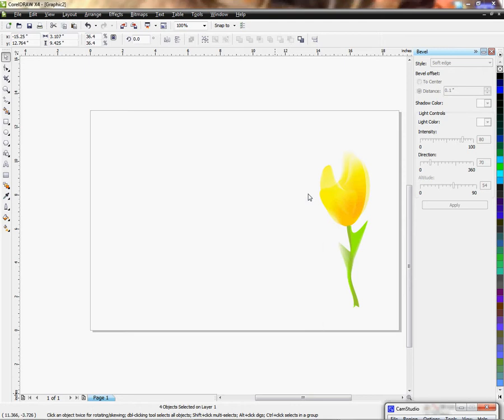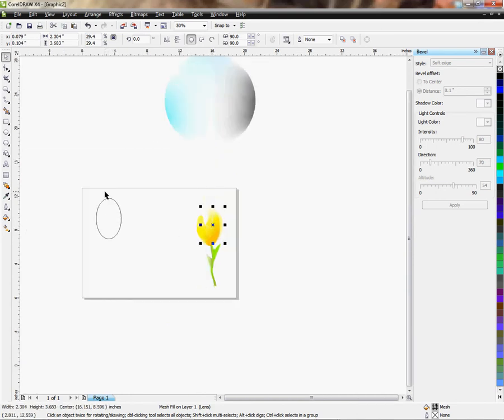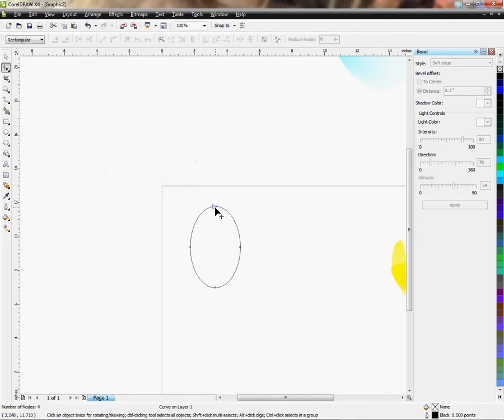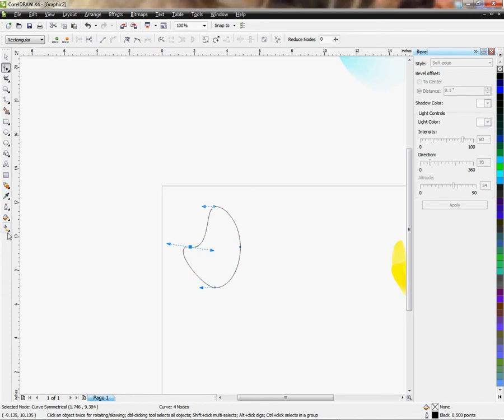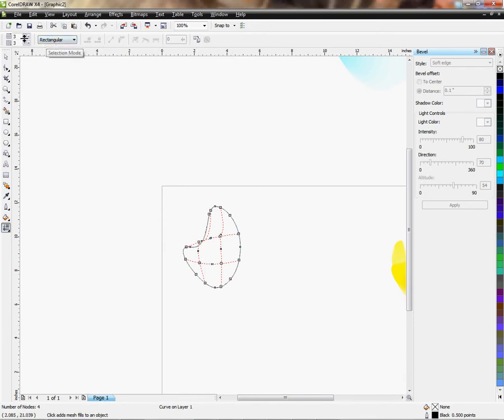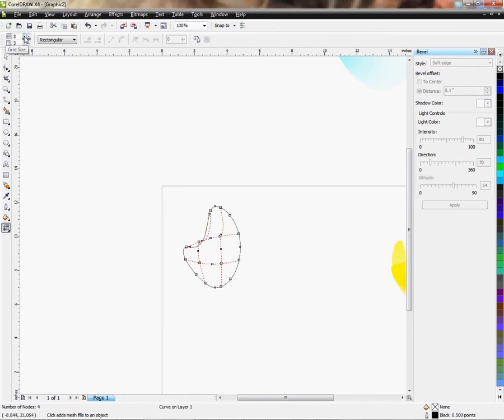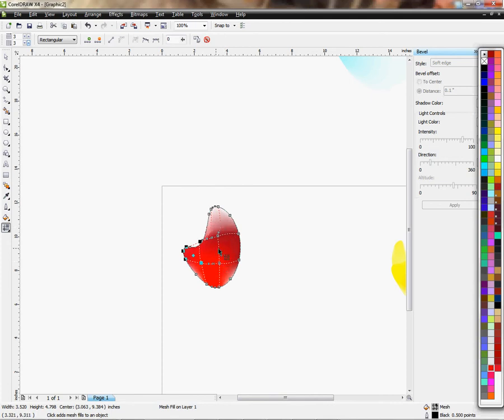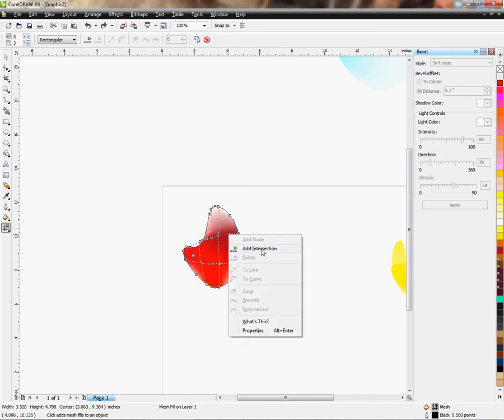Using the Mesh Tool in CorelDRAW -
Conde's Tech Support Manager, Vicky Waldrop demonstrates using the Mesh Tool in CorelDRAW.  This procedure will work for most versions of CorelDRAW. for more tips and business supplies for dye sublimation and heat transfer imprinting.